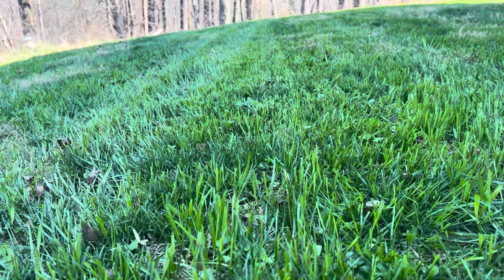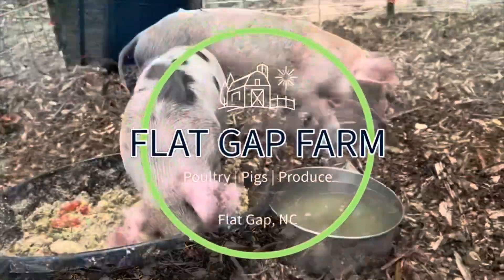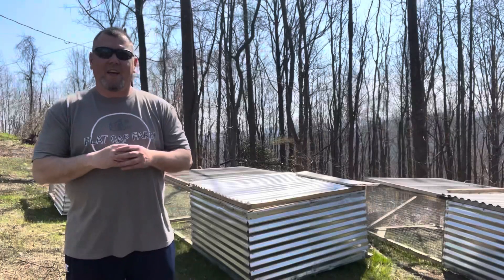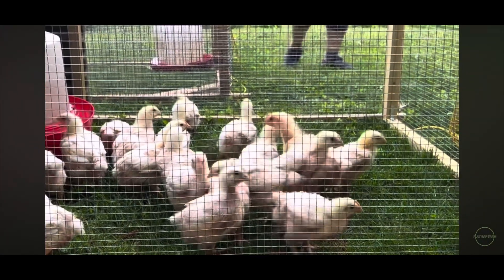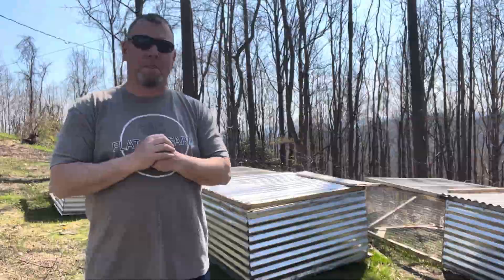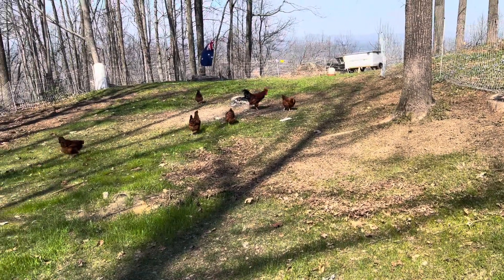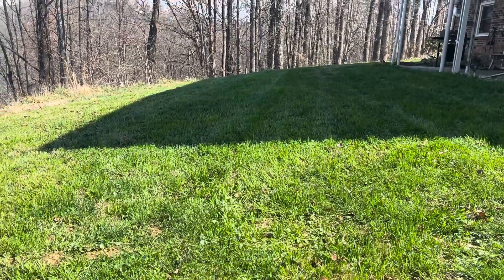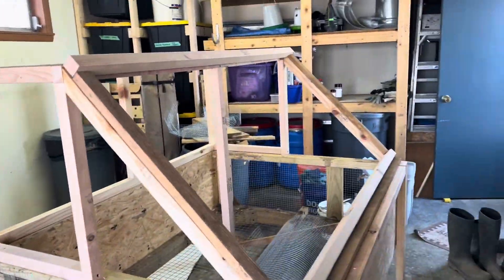How to get a GREEN Lawn with NO CHEMICALS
We reveal our Top 2 Items that help us produce a thick green lawn...with no Chemicals or Harsh Fertilizers!

Ezzdoo Chainsaw Sharpener: